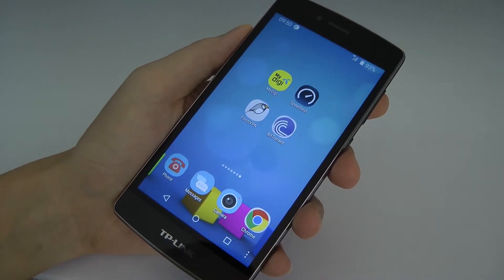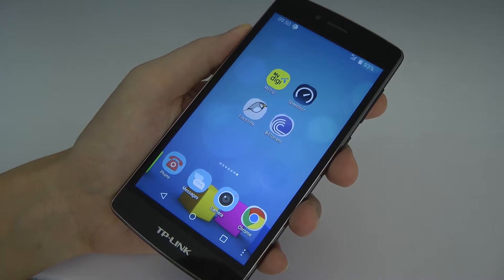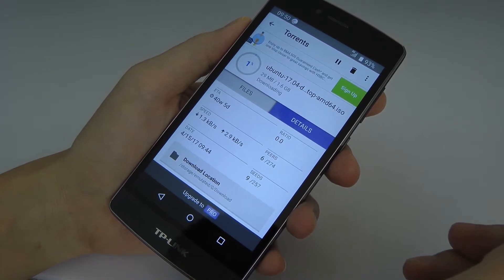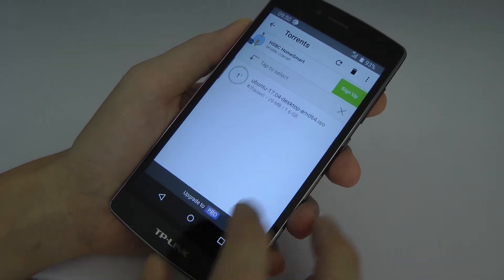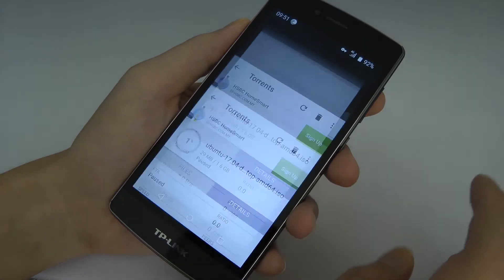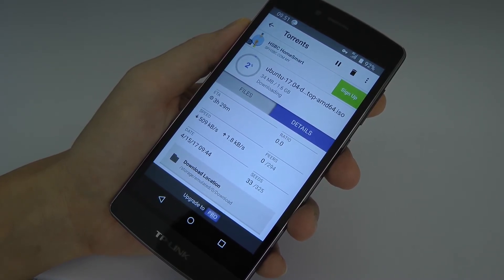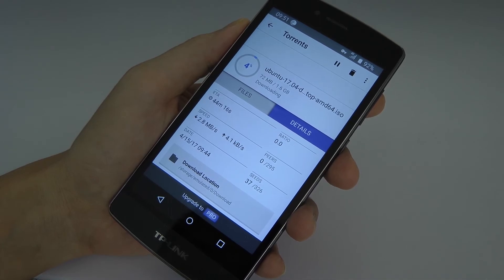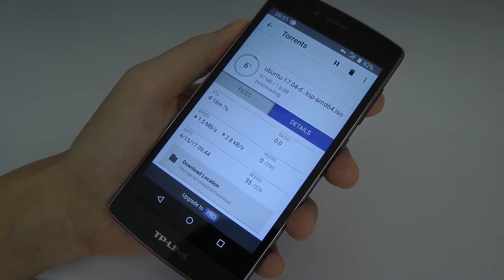How to bypass Digi P2P download capped?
How to bypass Digi P2P download capped? Yes, BT torrent throttling is applied to Digi Postpaid Infinite for both 80 and 150 plans. Peer to peer downloads are capped at 64kbps max. Basically, the download won’t run at all in this Internet world. Thankfully, there is a way to bypass it…